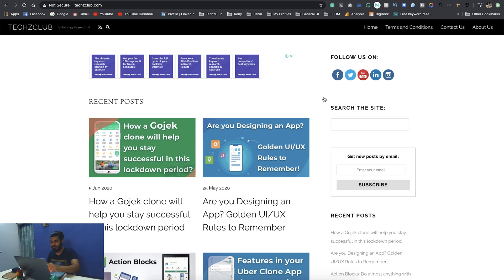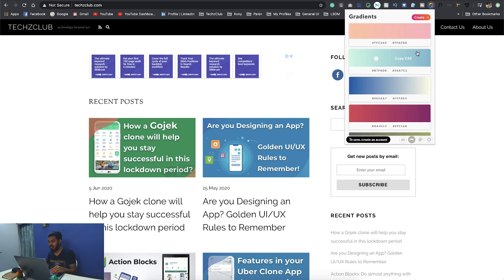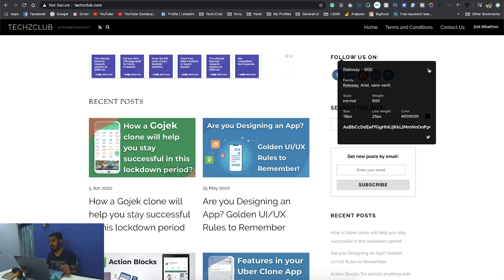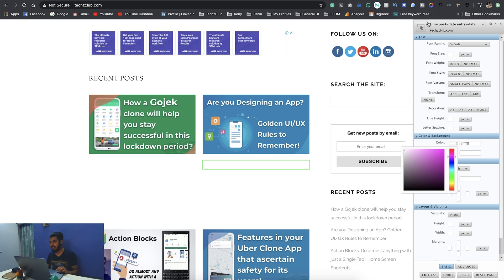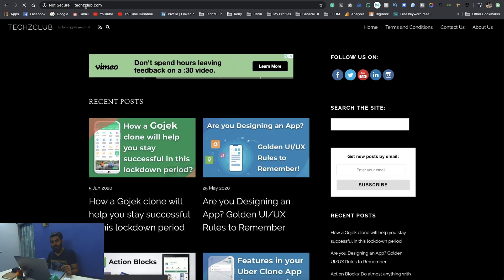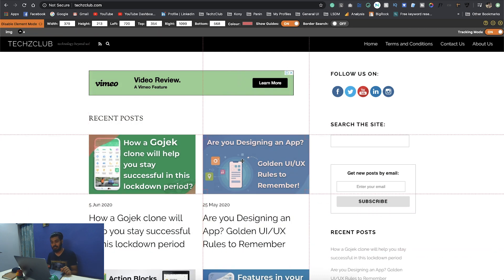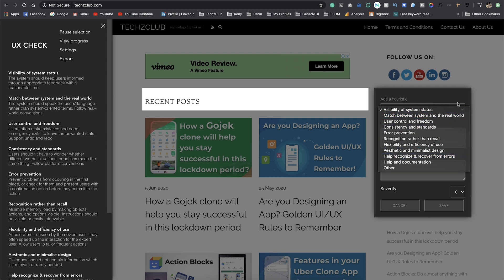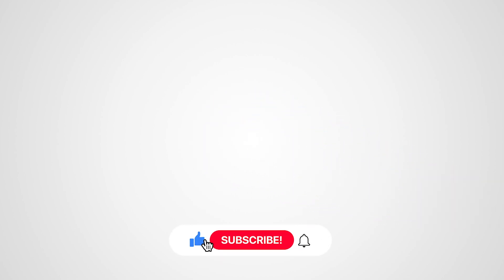Top 5 Chrome Extensions for UI UX Designers!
Top 5 Chrome Extensions for UI UX Designers that will be helpful in your daily work. There are lots of extensions for designers, however, these are the top 5 chrome extensions that I use in my design work. If you are a safari user then you should try google chrome as the chrome extension marketplace has great tools to speed up many of your workflows.

Which other extensions do you use a lot?

Relevant keywords: Top 5 Chrome Extensions for UI UX Designers, best chrome extensions for designers, cool chrome extensions for designers, designer chrome extensions, chrome tools for designers